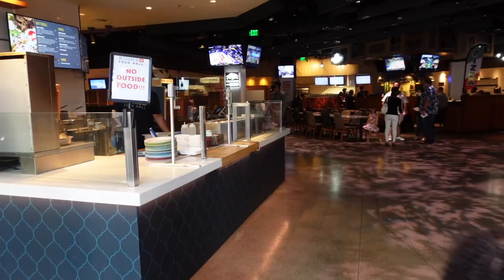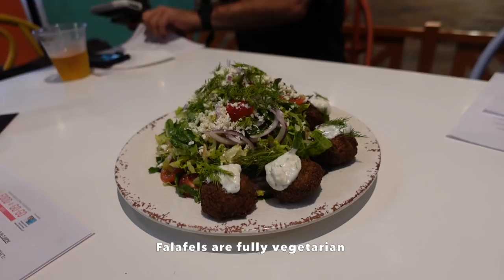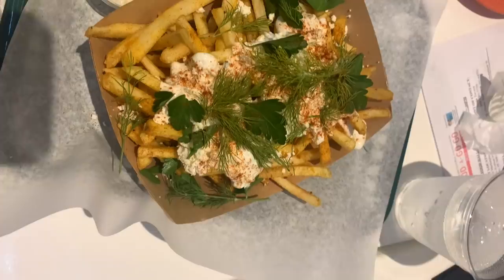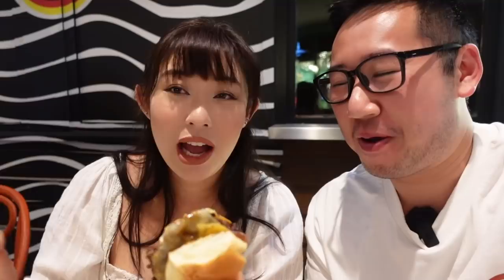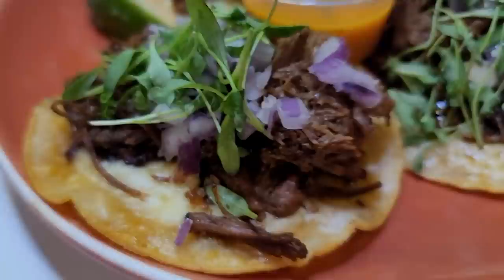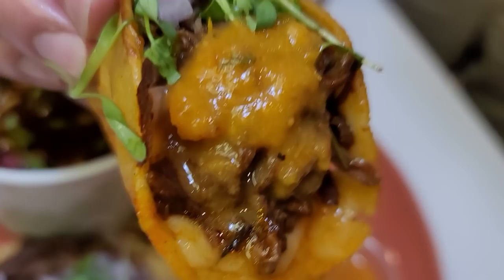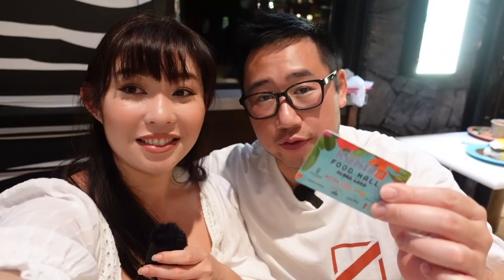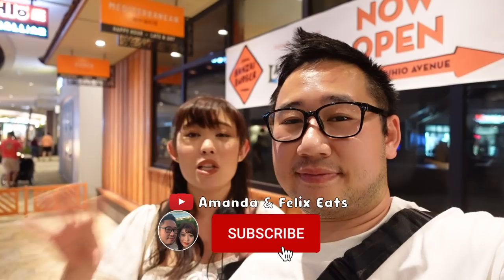FOOD TOUR of KUHIO AVE FOOD HALL! [Waikiki, Oahu, Hawaii] Food Court and Bar in International Market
ALOHA🌺 We showed you guys a food tour of Kuhio Ave Food Hall, a food court located in International Marketplace with tons of food in the middle of Waikiki on Oahu, Hawaii! They have so much variety including, greek food, mexican food, burgers, pizza, and beer!

Mahalo to Hawaii Agricultural Foundation and Food-A-Go-Go for inviting us!
Food-A-Go-Go Week is from March 23 – April 6.  Food-A-Go-Go Week  is a campaign to spread awareness and highlight restaurants and businesses that use locally sourced ingredients or products. Proceeds of this campaign will go to Hawaii Agricultural Foundation (HAF) K-12 ag education programs.
"The Hawai‘i Agricultural Foundation is a non-profit charitable organization created to promote agriculture and farming. Established in 2007, HAF’s mission is to support and sustain Hawai‘i’s agricultural industry by addressing critical needs and services of farmers and the agricultural industry in Hawai‘i, and by better connecting the farmers with the community and vice-versa."
Food-A-Go-Go's Instagram Sweepstakes: 1. Post a photo of a dish from Food-A-Go-Go Week, 2. Follow @Foodagogo_HI , 3. mention @Foodagogo_HI and hashtag FoodAGOGO and HawaiianAirlines, 4. Tag the restaurant location Tag.

✨About us✨